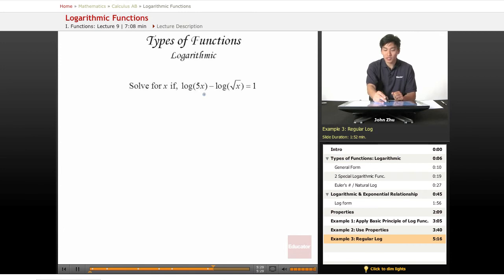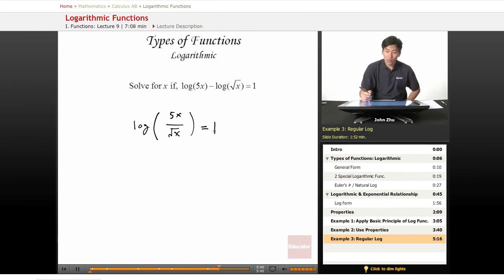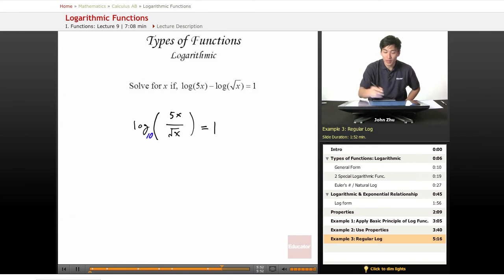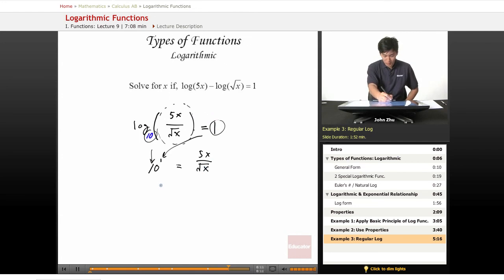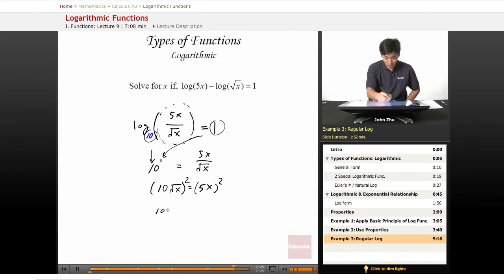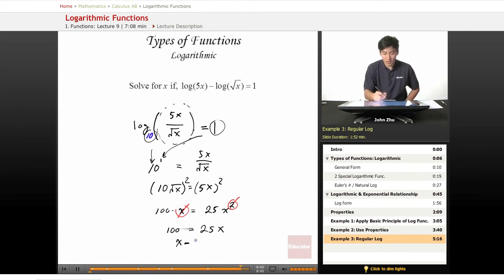AP Calculus AB - Logarithmic Functions